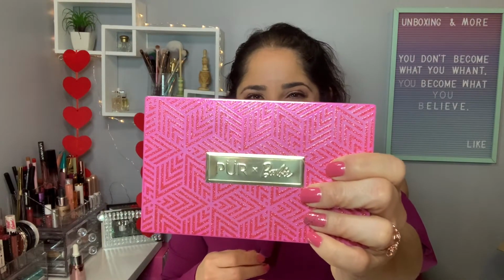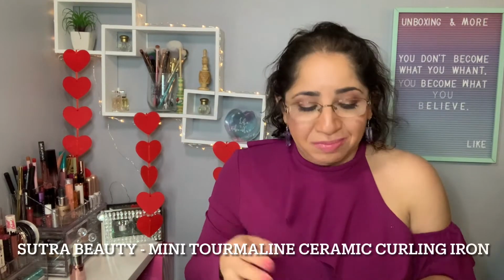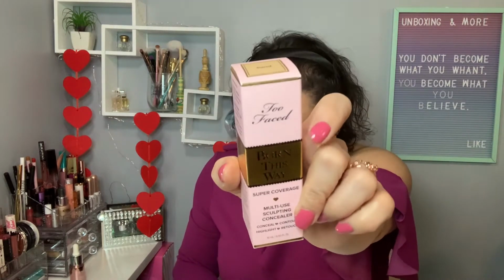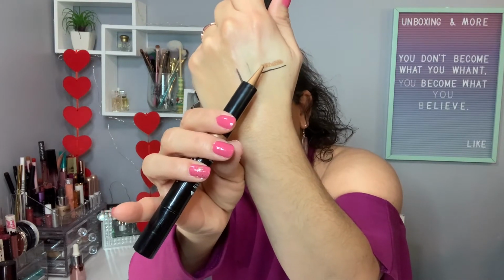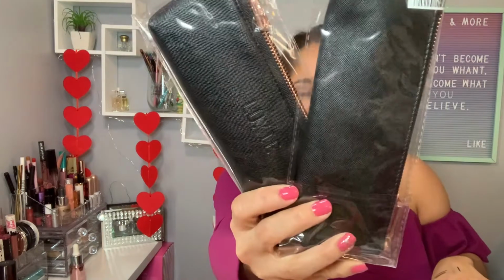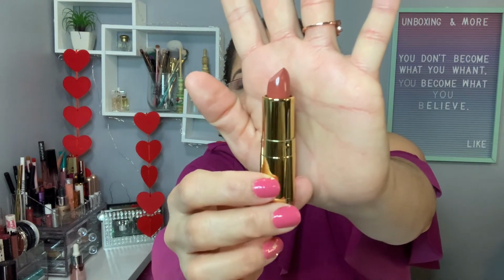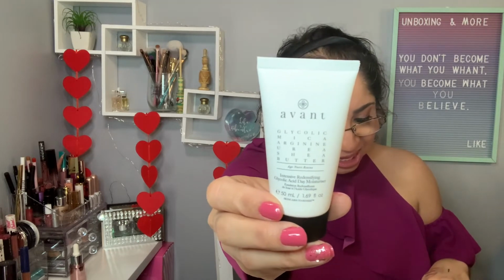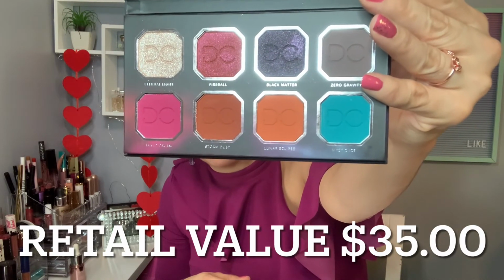BOXYCHARM 💲 Add-Ons 💲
❄️Quarterly :$49.99 -Seasonal Members              customizes every season 3 products inside of each seasonal box.

      ❄️Yearly: $179.99 Annual (Select) Members: customizes every season 5 products inside of each seasonal box.

- $25. Base Box (The Base box includes 5 full-size beauty products every month.)
- $35. Premium Box (BoxyCharm Premium is a monthly subscription box that features 6-7 full-size beauty products)
- $50. BoxyLuxe (Every tree month) BoxyCharm Luxe is a quarterly upgrade to the BoxyCharm subscription that takes place every March, June, September, and December. Luxe boxes feature 8-9 full-size beauty, skincare, and lifestyle items.

        -Annual Subscription $199.80 ($49.95 per       season; a $20 yearly savings)
        -Quarterly Members pay $54.95 per
 season.

 -$12. Glam Bag (5 sample size Products)
-$25. Glam Bag Plus: (5 full size products)can customize 1 item each month
-$55. GLAM BAG X
              -Every 3 months
              -7+ full-size faves worth up to $350
              -Choose 3 of your products

          - Monthly $15. (6 samples size)

    - $21. Monthly
    - 3 Months $58.50 ($19.50 Monthly)
    - 6 Months $111. ($18.50 Monthly)
    - 12 Months $210. ($17.50 Monthly)

      -JOIN FOR ONLY $23.00 A MONTH
      -Get 6 or more monthly makeup and   skincare
      - Products valued at $100+
      -At least 3 Full-Size products in every box

Mail or Package:
Johana Maysonet

All subscriptions boxes are purchased by myself.